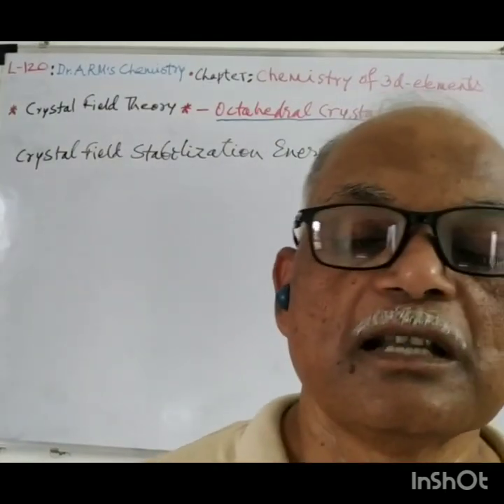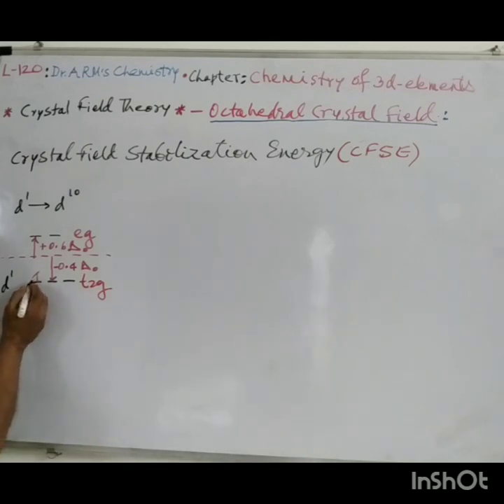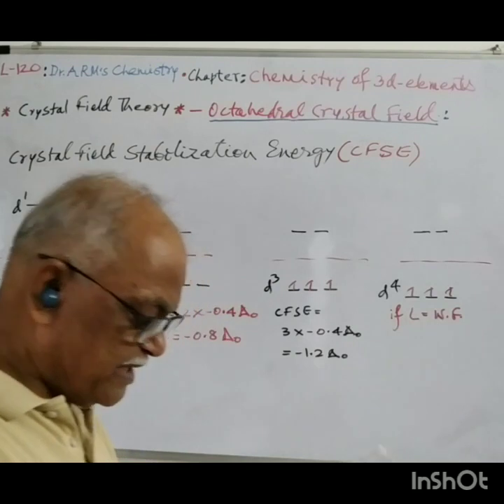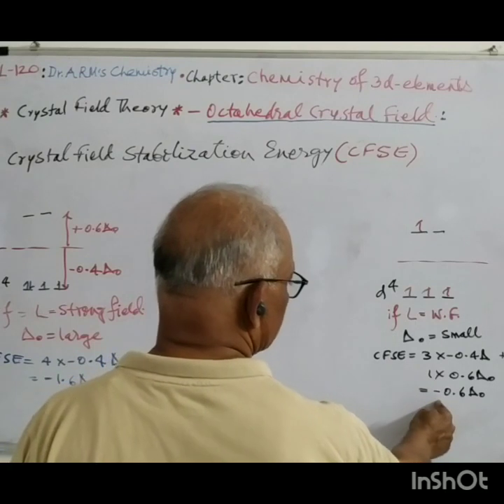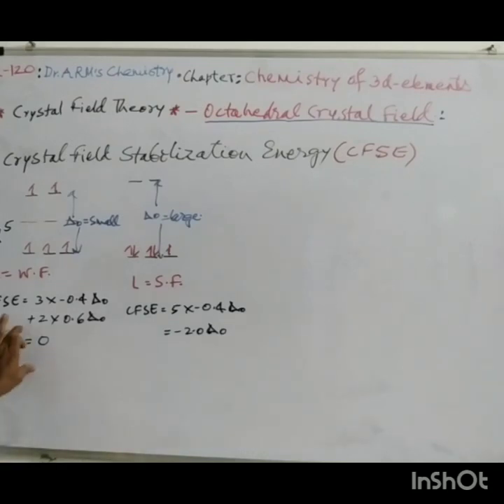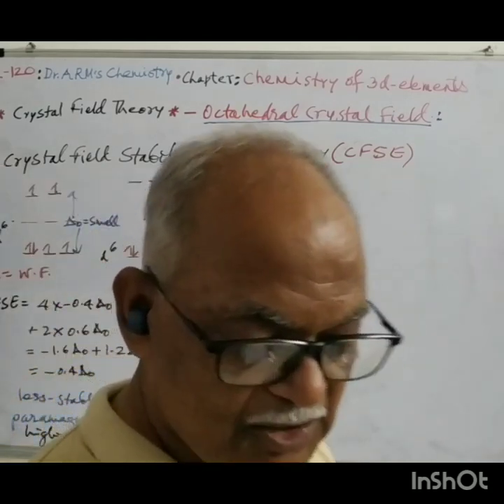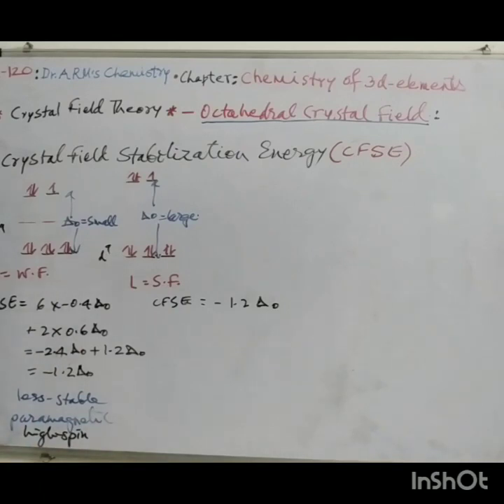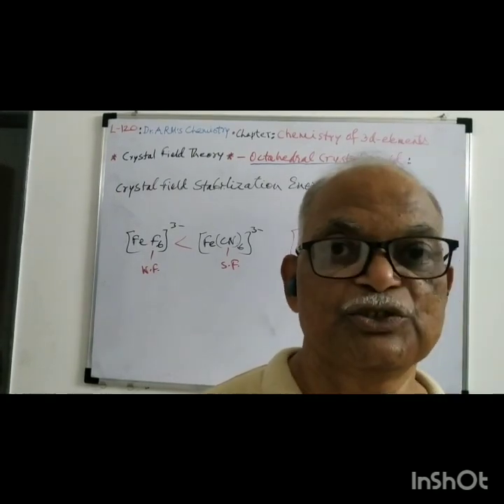Chemistry of Transition Elements: CFT: 'sChemistry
This topic is specifically prepared for students of MSc. In addition to this it is also fruitful to students of MPSC, UPSC, and BSc.
After studying this point you will be able to understand:
1. What is CFSE?
2. What is use of CFSE?
3. How to find CFSE for complexes with different configurations?
4. What is the effect of weak field and strong field ligands?
5. What are high-spin and low-spin complexes?
6. How to explain paramagnetic and diamagnetic complexes?
7. How can we explain stability of high-spin and low-spin complexes?@dr.armschemistry4541